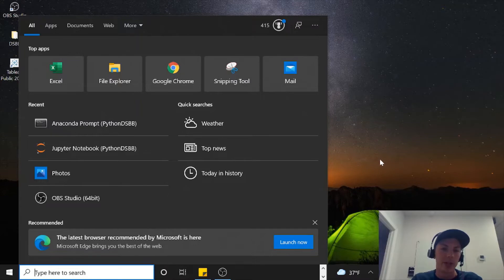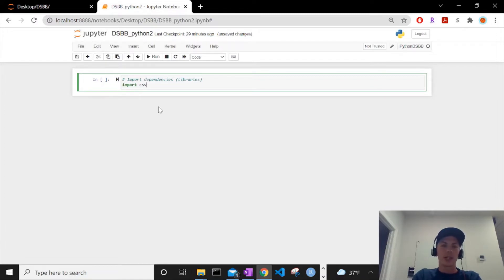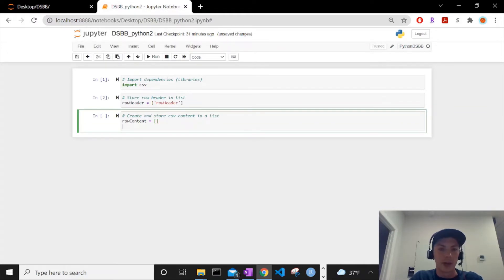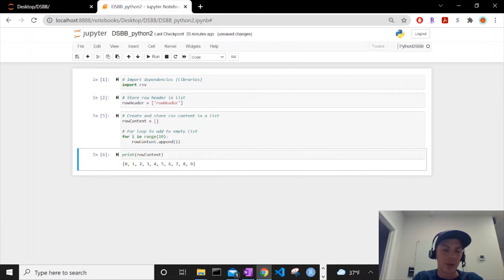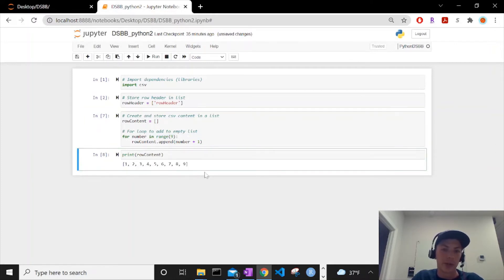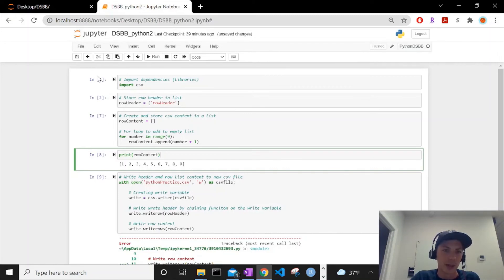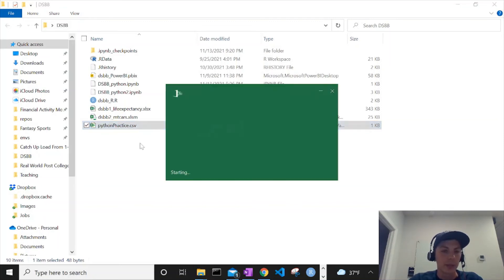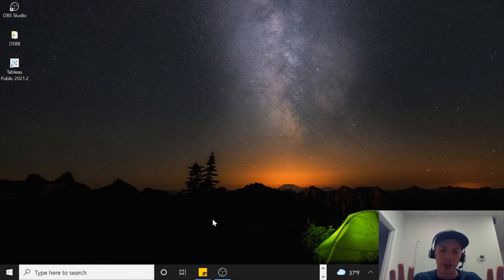How to Create List and Write to CSV in Python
Learn how to open Jupyter notebook from an Anaconda environment prompt, create a new notebook using the correct kernel, make a list, and write the list to a new CSV file using a for loop.

Level: Intermediate
Type: Intro/demo/how-to/tutorial/guide
Topic: Anaconda, Python, for loops, Jupyter, Conda Environments, Lists, CSV reading/writing